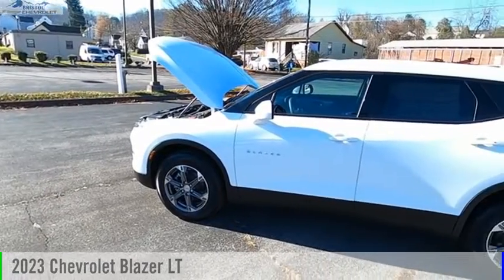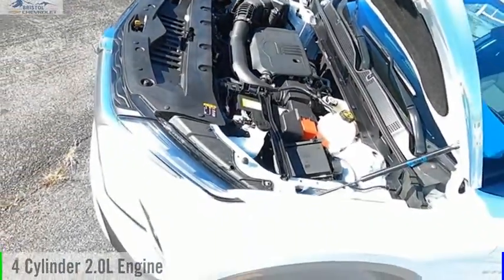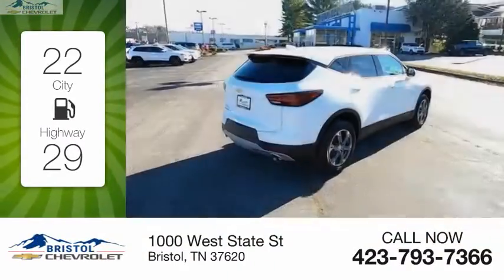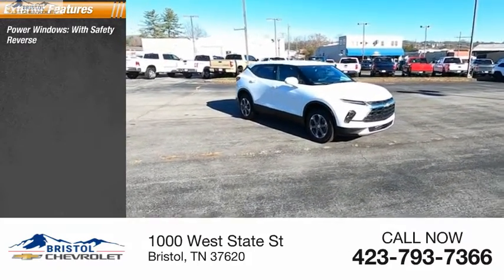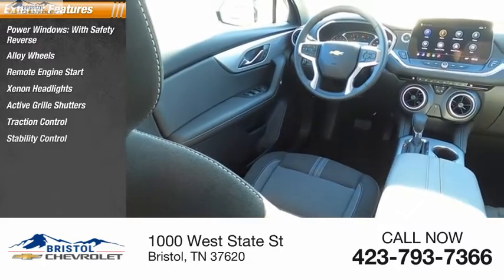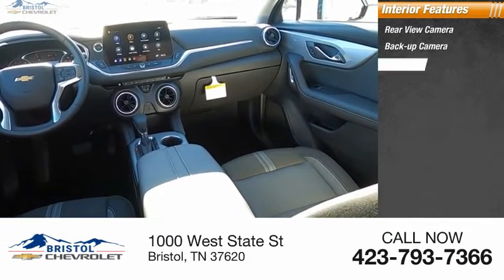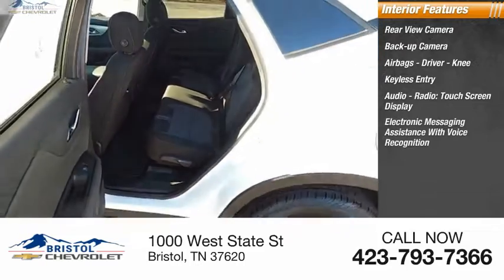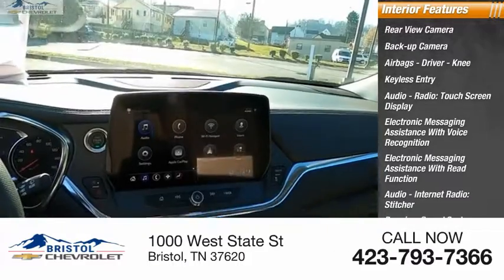2023 Chevrolet Blazer 207054T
2023 Chevrolet Blazer LT

Bristol Chevrolet
1000 West State St

At Bristol Chevrolet we are dedicated to exceeding our customers expectations and guaranteeing satisfaction. Speaking of expectations, this 2023 Chevrolet Blazer is sure to go above and beyond! This vehicle is equipped with many options. Power Door Locks. Power Windows. Short legs or long...doesn't make a difference in this car with a easy-to-adjust power drivers seat! Tired of the radio? Bring your favorite music with you and enjoy the MP3 player this one offers! With Blue Tooth feature in this one, you can talk all you want on the road without worrying about the distraction of holding your phone! To help this vehicle look better. It has a nice set of Alloys on it! Keep Cool...It has A/C! With Tilt Steering you can adjust the Wheel to a position you like! Help maintain your speed with Cruise Control. Making life on a trip a lot easier! Also included on this vehicle is a Rear Defroster!! Make changing the Radio Stations and Volume a piece of cake. with the Controls right on the Steering Wheel. Stay protected by driving a vehicle that has a Drivers Airbag Whether it's hot or cold, stay comfortable on your drive with the Climate Control available on this one! No more arguing over the temperature in your car! You can both pick with the Passenger Temperature Control! Comfortable Front Bucket Seats always make the drive go by quicker. The Cloth Interior on this car looks good. come by and check it out yourself! How far away is that pole? Never worry about denting this bumper, you'll always know what's behind you with the Back Up Camera you get in this one! Anti-Lock Brakes are a must have on vehicles that are safe..This on has ABS! The Privacy Glass on this vehicle adds security for your valuables Brighten up the road with Xenon Headlights..This one has em'!!